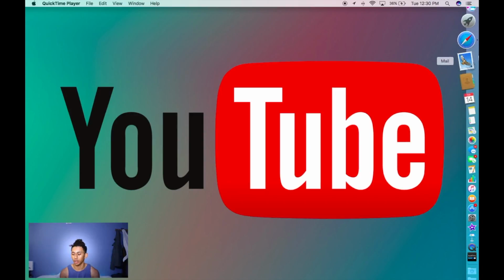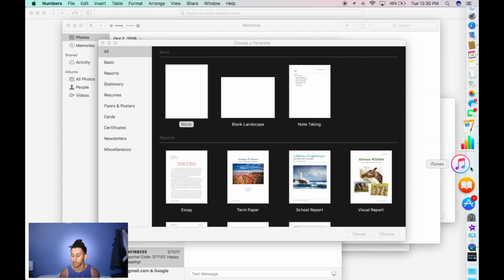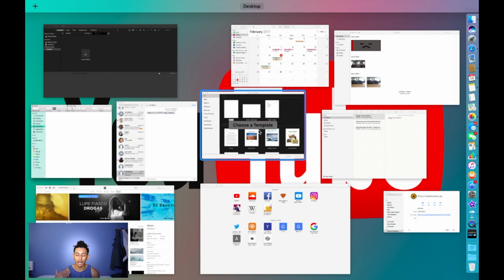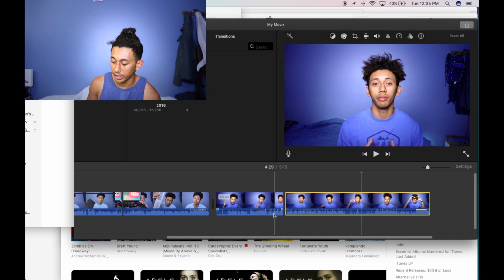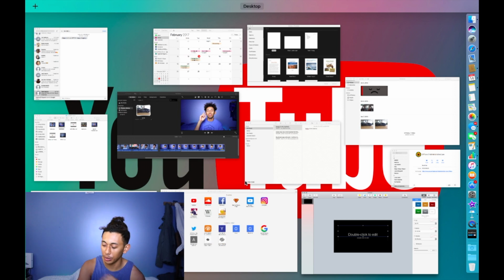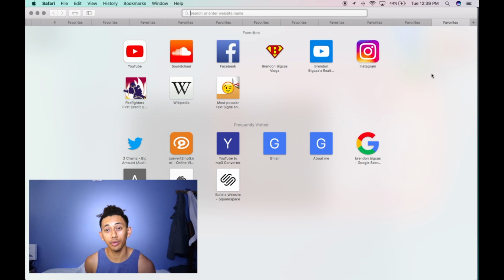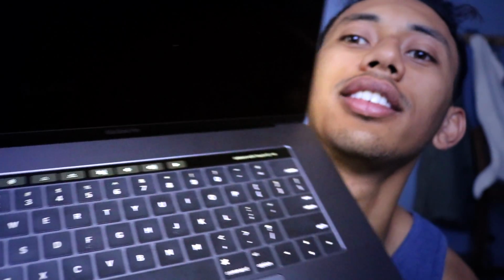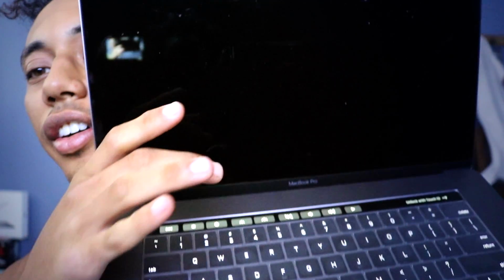$3,000 MacBook Vs. $1,000 MacBook!!!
If you are reading this right now I want to give YOU A HUGE WELCOME  to the SUPER SQUAD FAM!!!

☑ABOUT ME: I am a 20 videographer/vlogger/comedian that would love to put a smile on your face! (laughs are a bonus). I have been going ON and OFF of YouTube for a little more than a year now! *cough* *cough* 100+ episodes. I'd like to say I am a funny guy but I will let you be the judge of that!!!

OFFICIAL SUPER B MERCH

  jk but that would be cool wouldn't it.